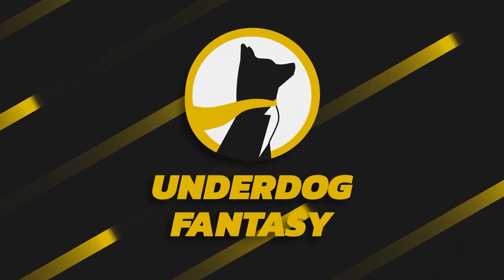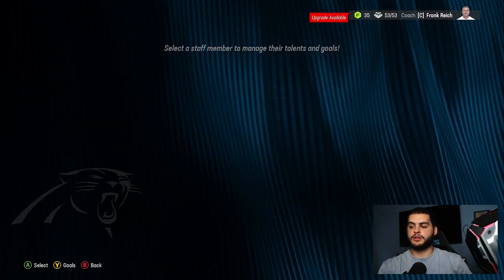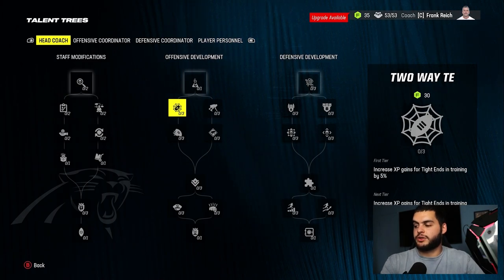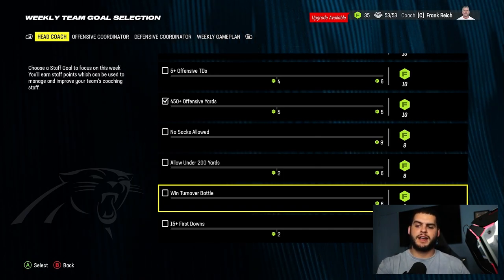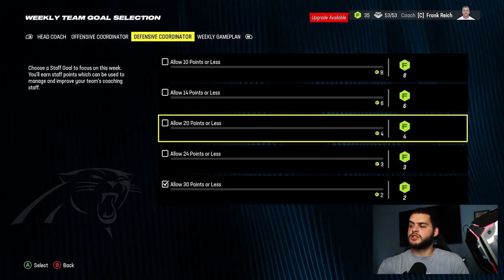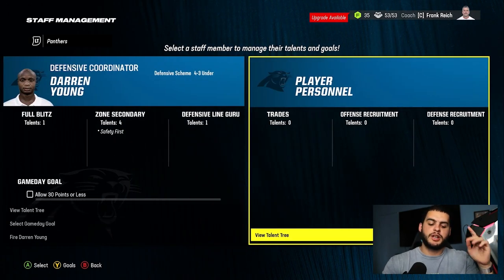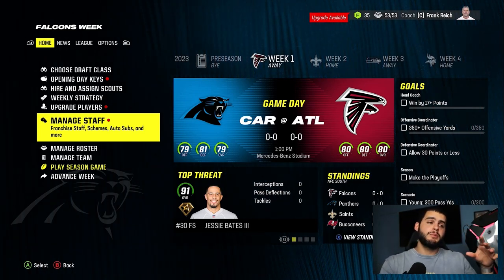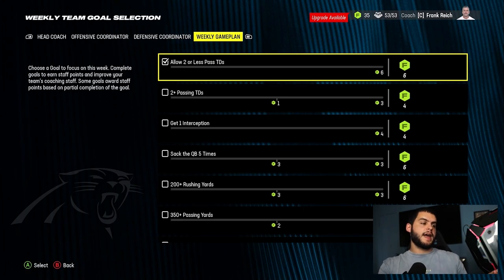The FASTEST Ways to Earn Franchise Staff Points in Madden 24 Franchise Mode!